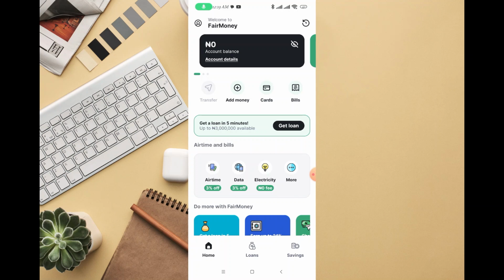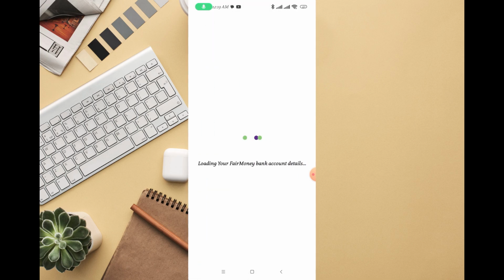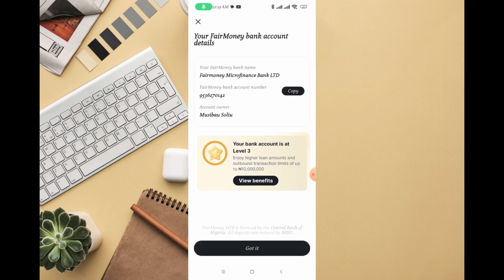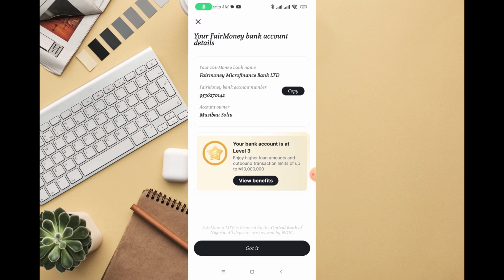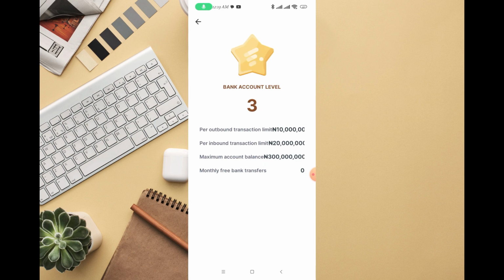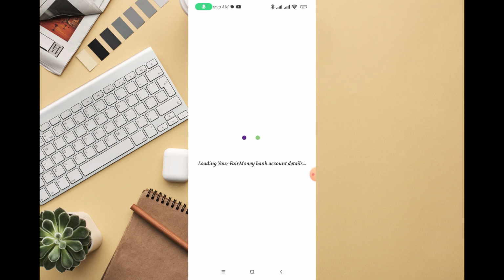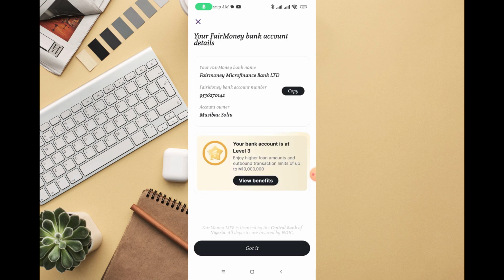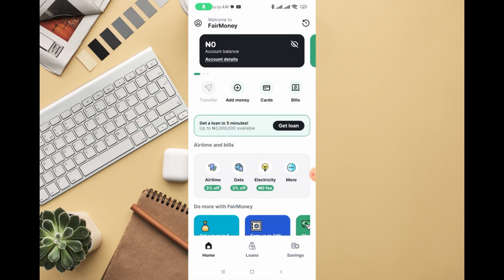HOW TO UPGRADE FAIRMONEY ACCOUNT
inshot,fairmoney,fairmoneyagent,moneylender,borrowmoneyonfairmoney,fairmoneyapp,new magisk,hide root from apps,root,the app is not compatible,banking applications not open,not compatible with this device